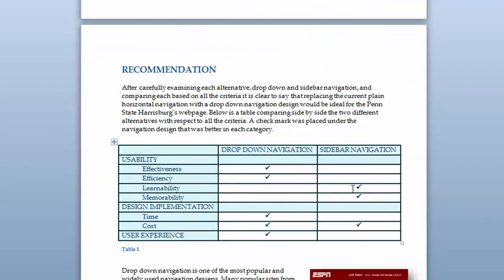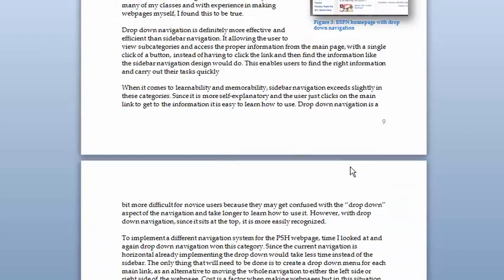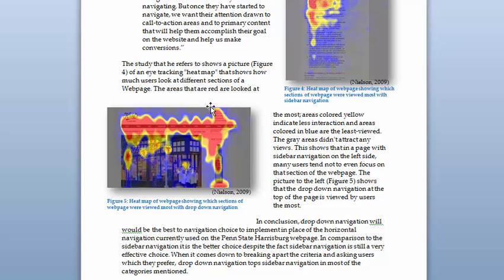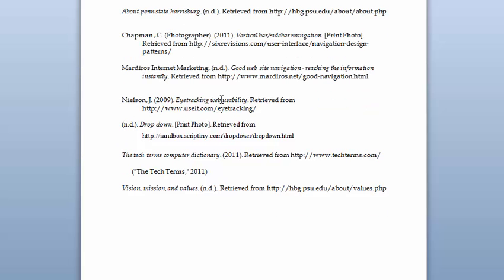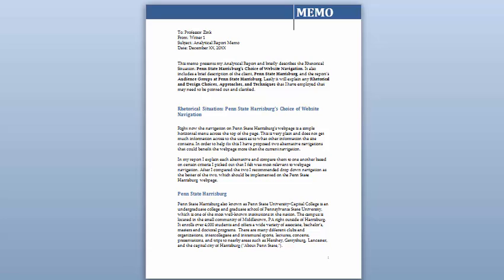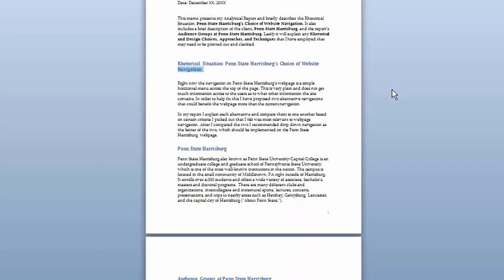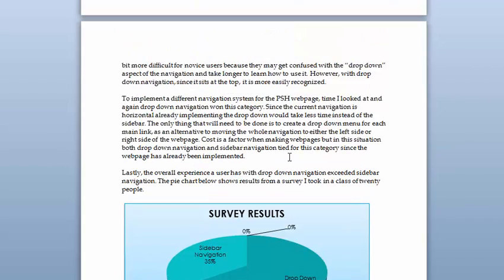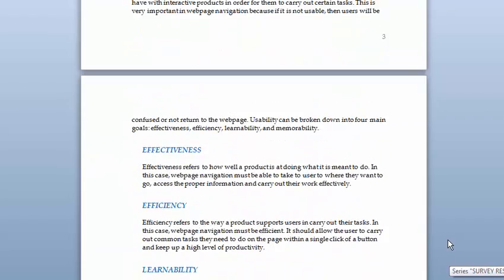Analytical Report Sample VIDEO 3: Comparison of Alt 2; Recommendation; End Matter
ENGL 202D Analy Report Sample VIDEO 3a Comparison of Alt 2   Rec   End Matter SU15